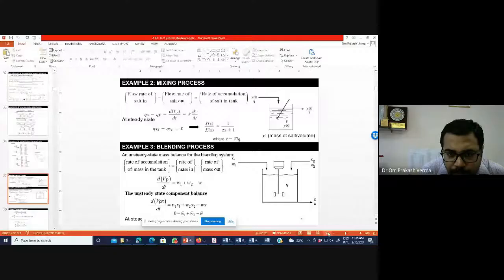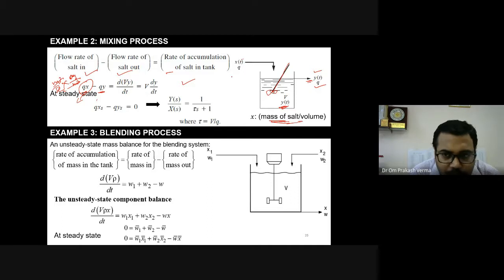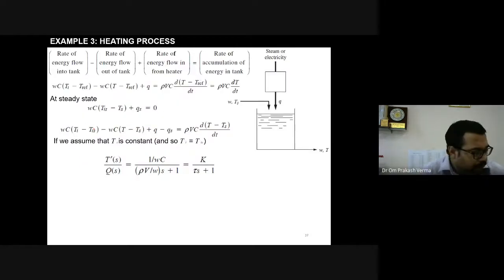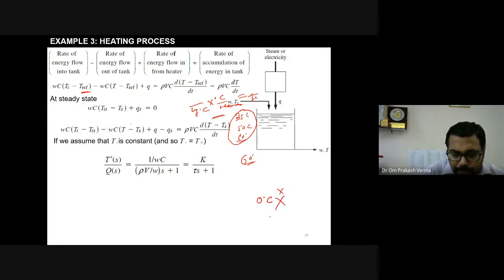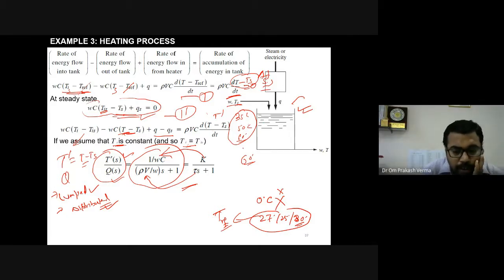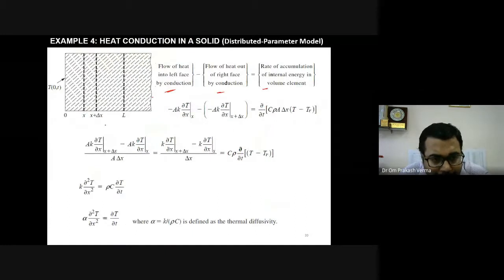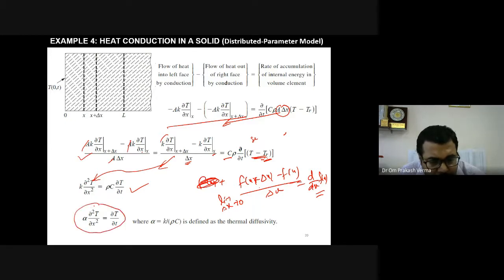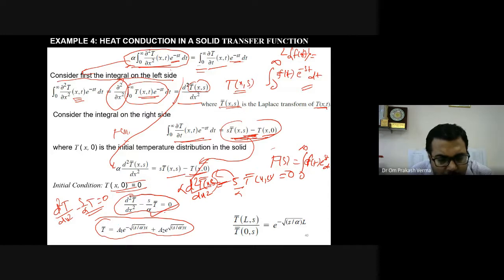Lecture 6: Modeling of Mixing, Blending, Heating system and Distributed Parametric model example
Distribute Parametric model Example: Heat Conduction in solid with transfer function derivation.